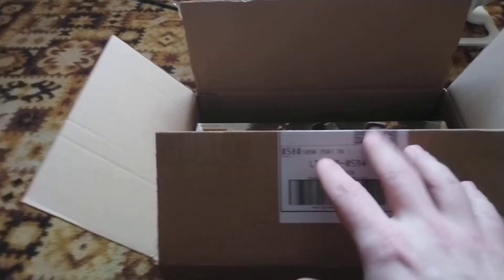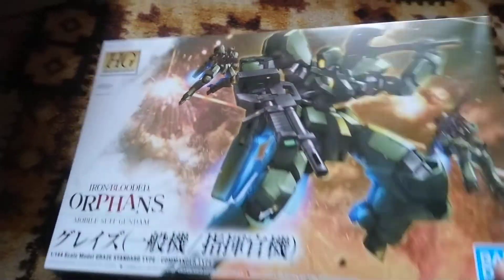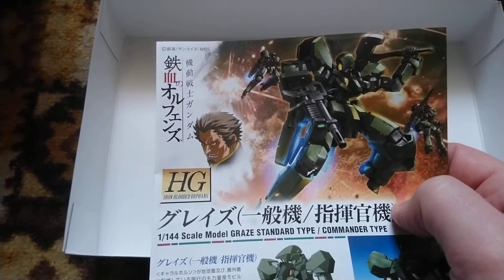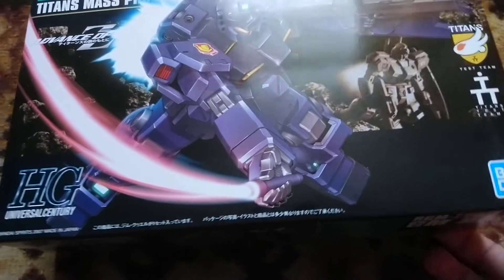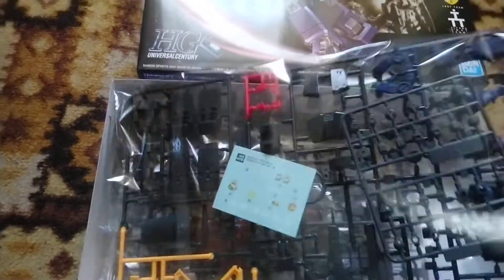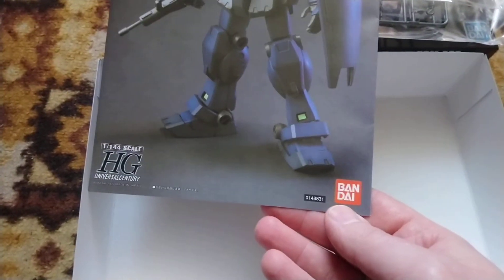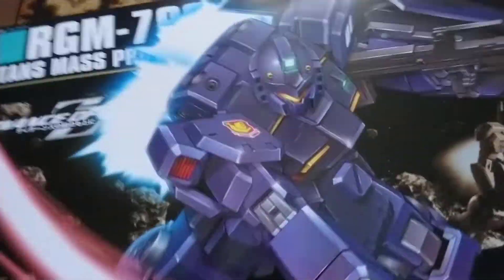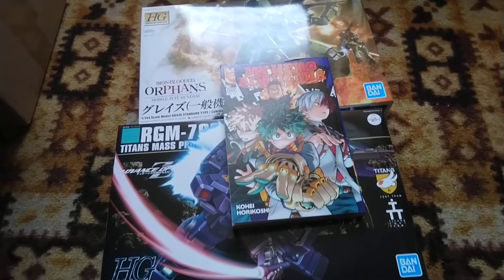First package 📦 of 2022!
Some hobby stuff for old man!